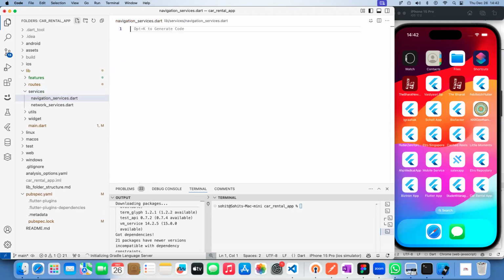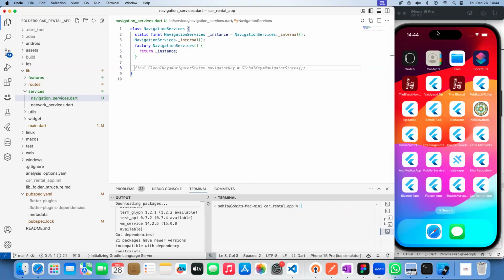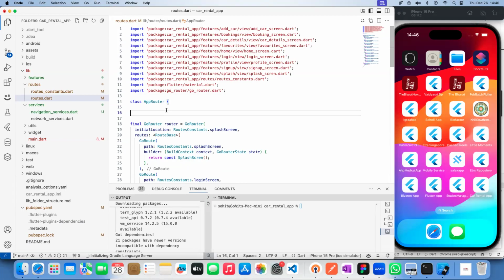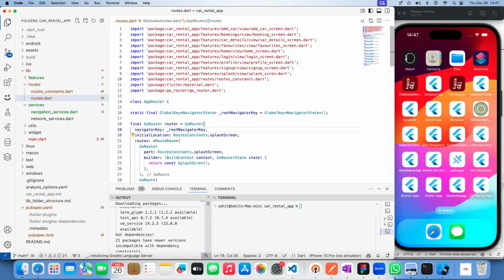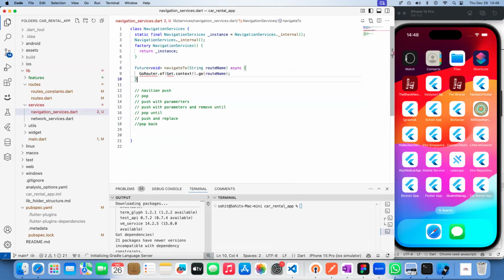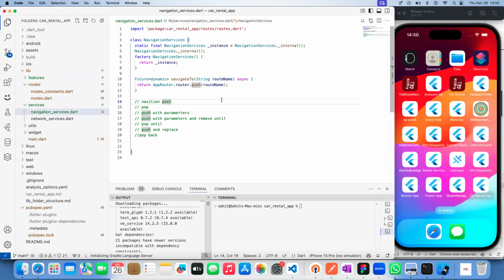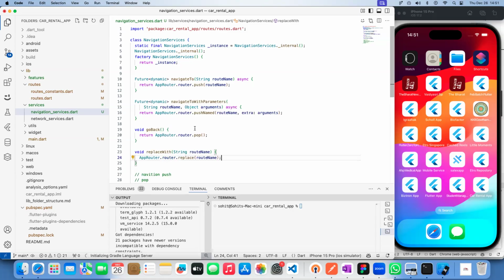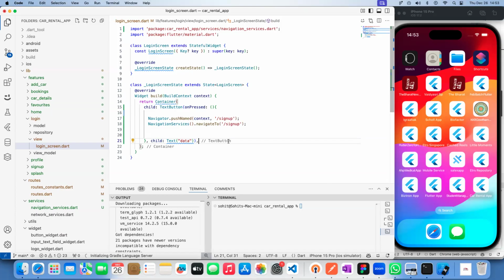Car Rental App Part 5 | Create Navigation Service Class | GoRouter Package